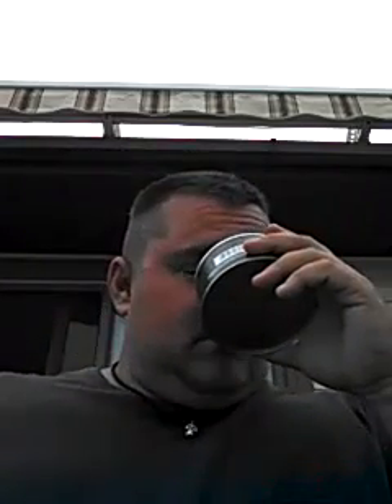Sutliff Metropolitan review!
Sweet and smooth, cool burning with a great room note. Very wet out of tin so had to dry out for 15min, zero tongue bite would recommend. 4 out of 5 stars!!!